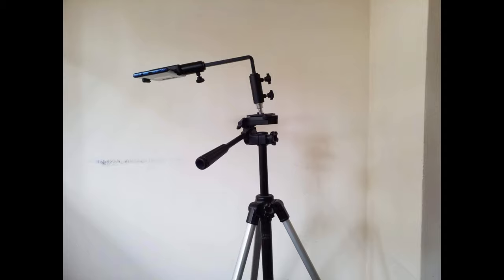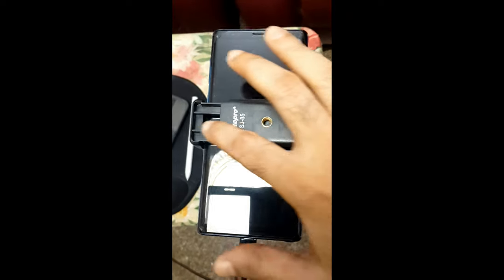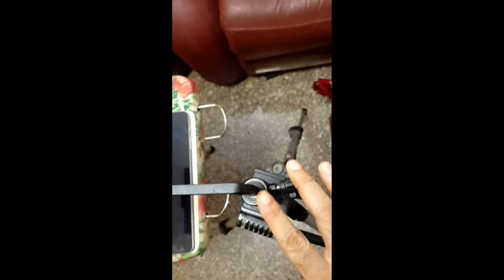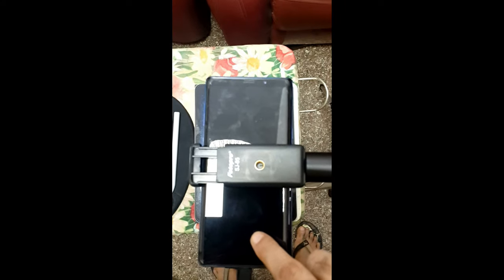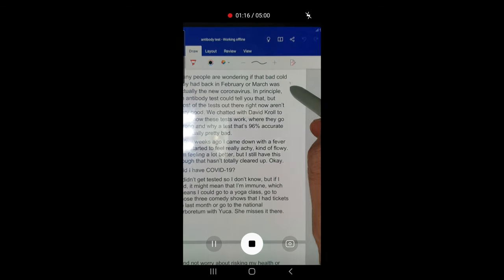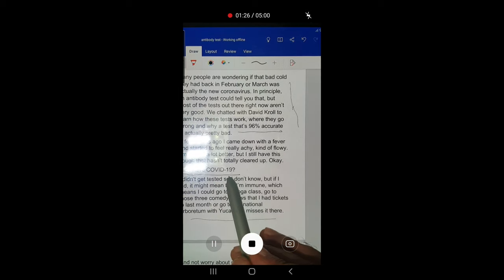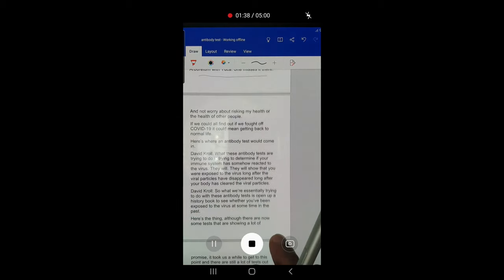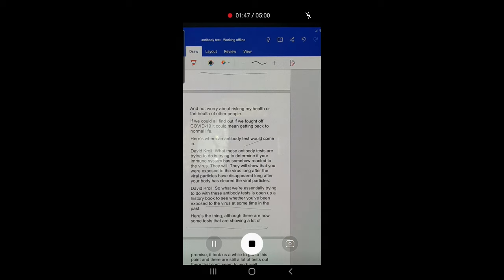Recording overhead video for online teaching, Dr.A.K.Venkatachalam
An overhead video recording is demonstrated here.  The sight of tracing out the path of a pen on paper to  explain mathematical formula, sketch, colour and draw are deeply embedded in the human brain since childhood. We bring these skills to your home with a readily available smart phone camera.
Your online class will be more absorbing. You can source any material in your house in a creative manner to achieve this like a pile of books, coat hanger,  camera attached to a ladle handle. utensil rack, paper rack, cut out two litre coke bottle.